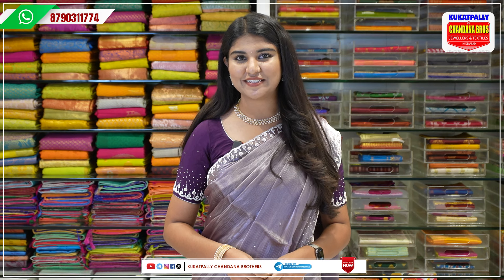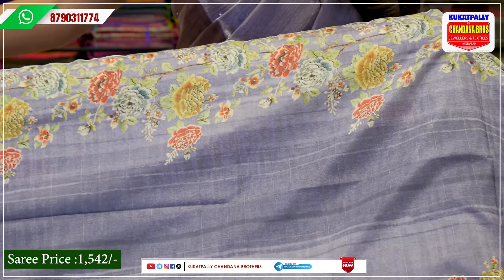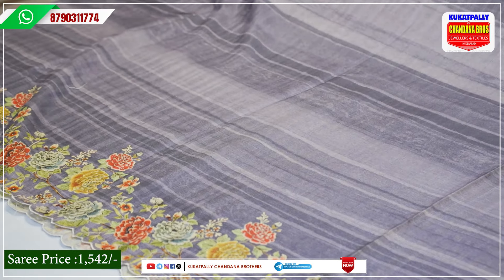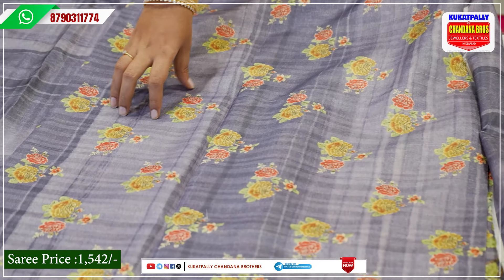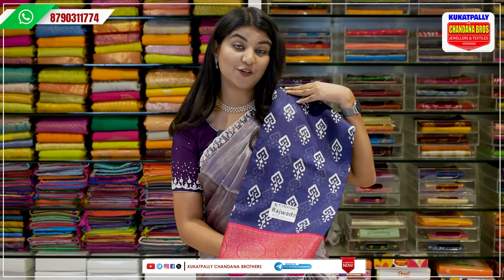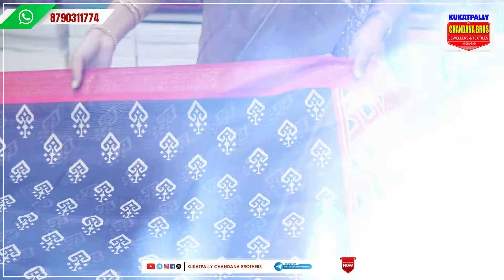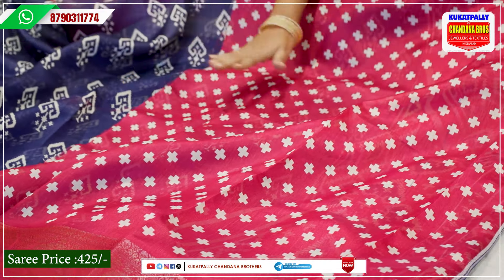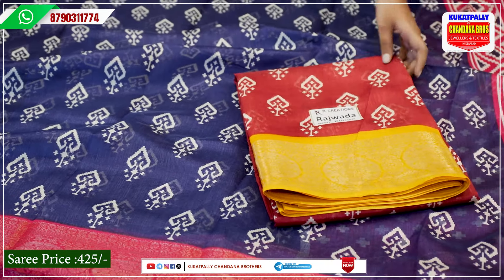Soft Digital Print Sarees | Kukatpally Chandana Brothers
Shop Location :
Google Map Shop Location :